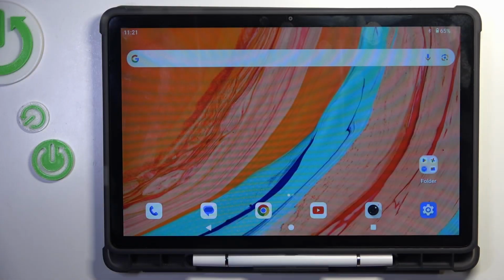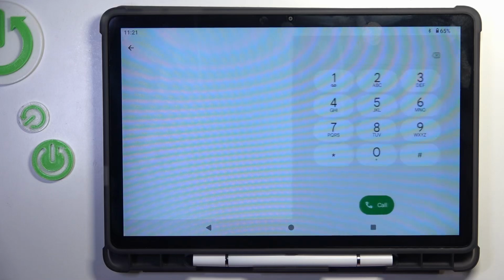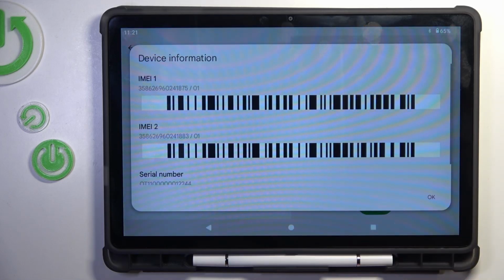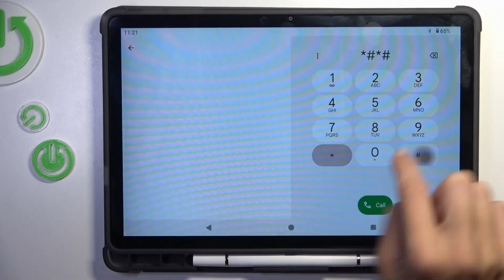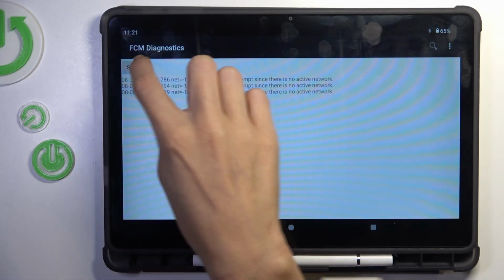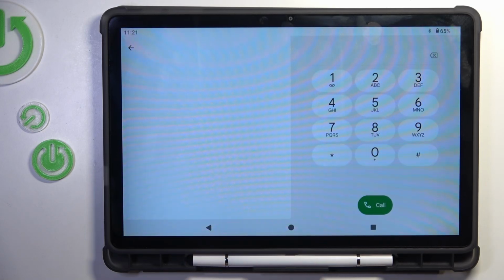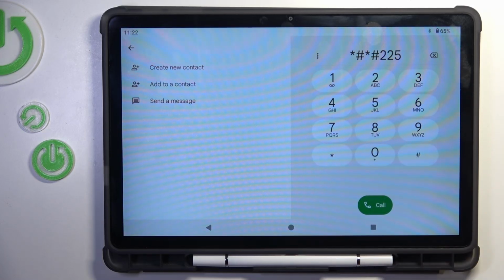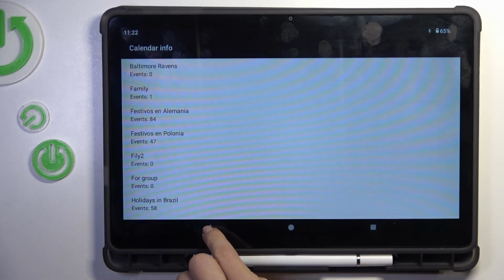How to Use Secret Codes in OUKITEL OT11 – Open Hidden Modes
Did you know that you can open hidden modes in your OUKITEL OT11? In the above tutorial, we will show you how to unblock hidden features with the usage of secret codes! We plan to guide you through entering the code and using specific features! So let's follow all the shown steps and successfully use secret codes in OUKITEL OT11!

How to use secret codes for OUKITEL OT11? How to open secret mode in OUKITEL OT11? How to enter hidden mode in OUKITEL OT11? Which secret codes works for OUKITEL OT11?